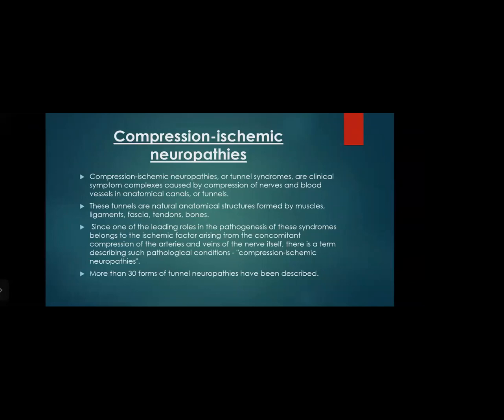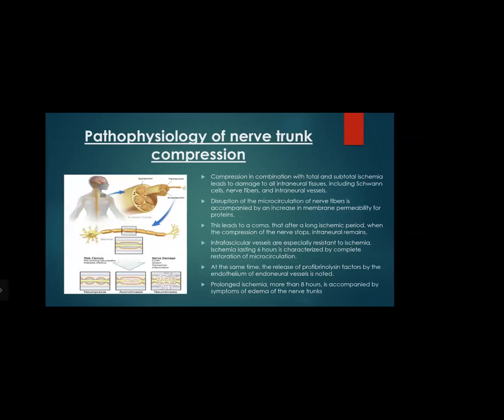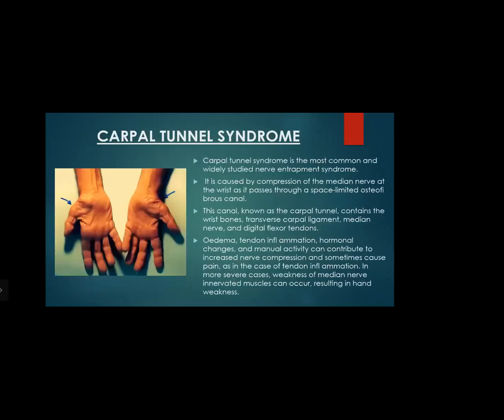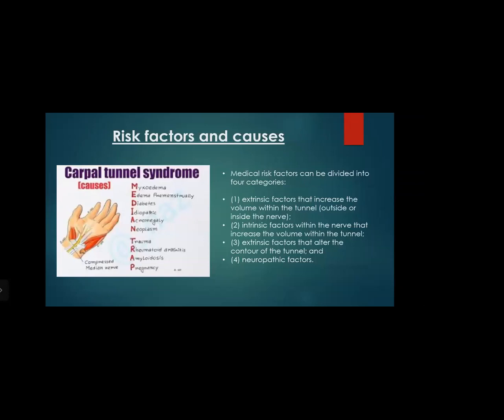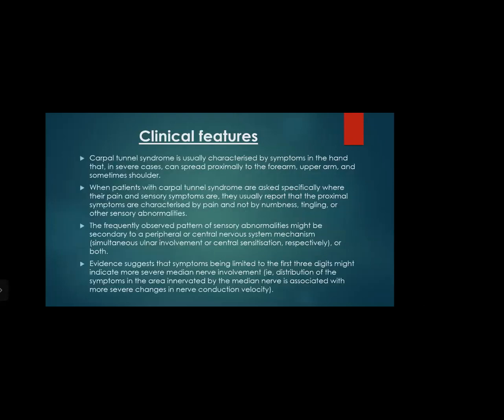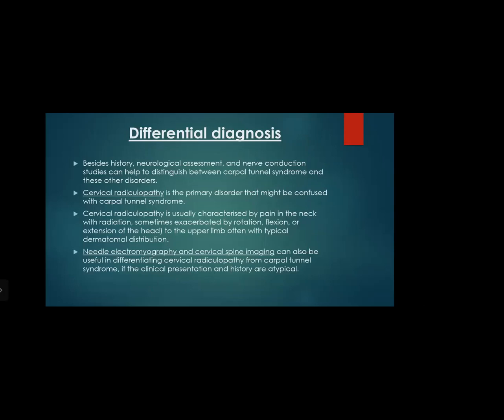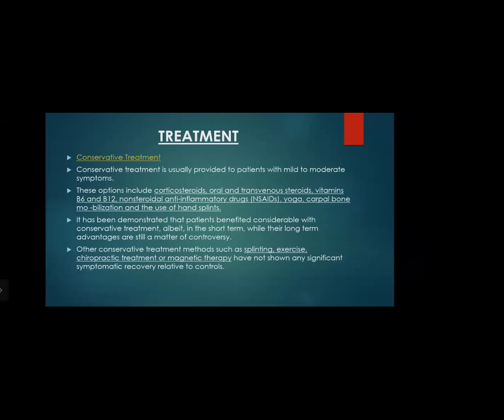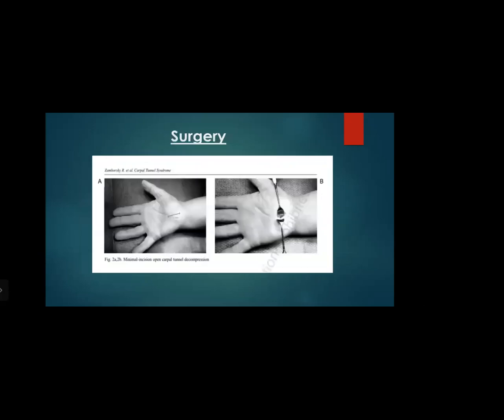92. Carpal tunnel syndrome of the median nerve .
92. Compression-ischemic neuropathies. Carpal tunnel syndrome of the median nerve (carpal tunnel syndrome). Clinic diagnostics, treatment.